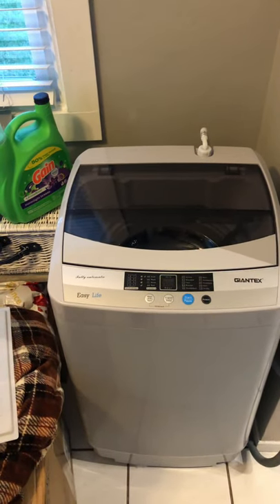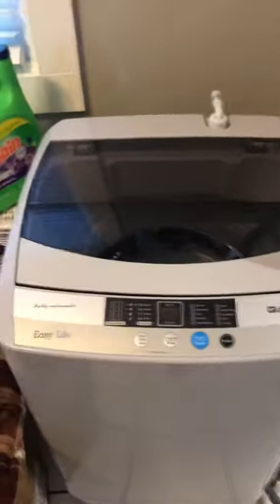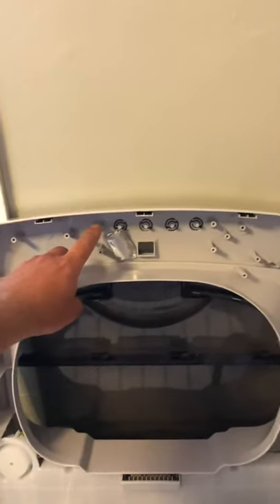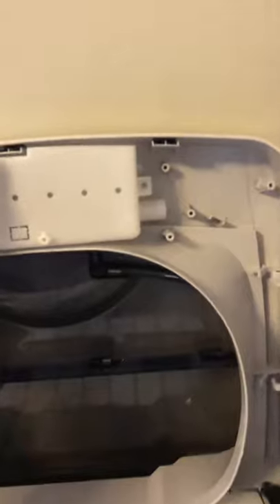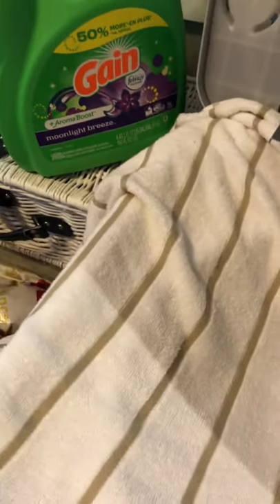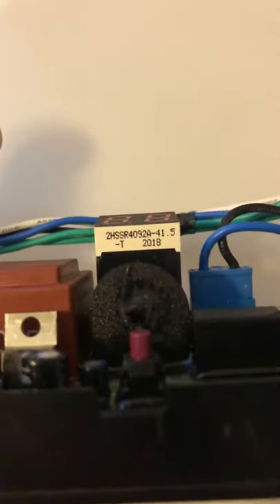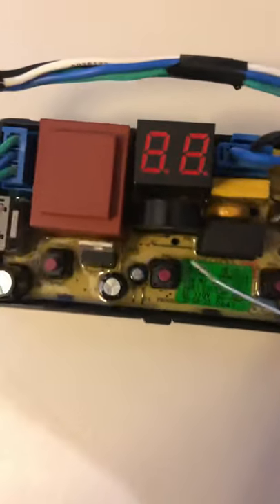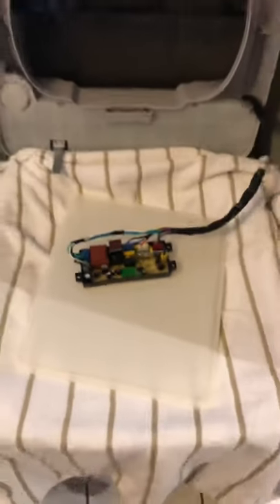How To Disable Beep On Giantex Easy Life Washing Machine in 5 Minutes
How to Completely Disable The Beep on a Giantex Easy Life Fully Automatic Washing Machine in 5 Minutes.
Note: Unplug power before disassembly and again after testing beep disable before reassembly.

Tools:
Flat Head Screwdriver or Knife to Remove Screw Caps
Phillips Screwdriver to Remove Screws
Paper Clip